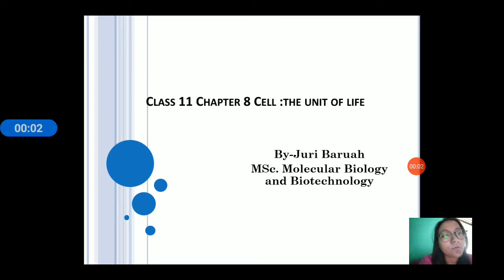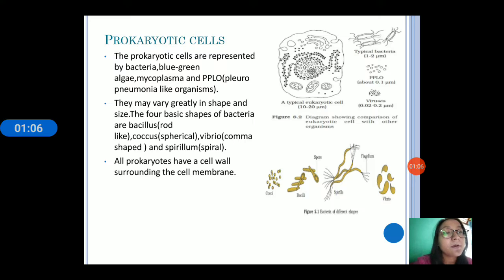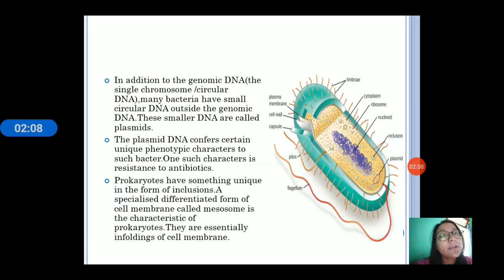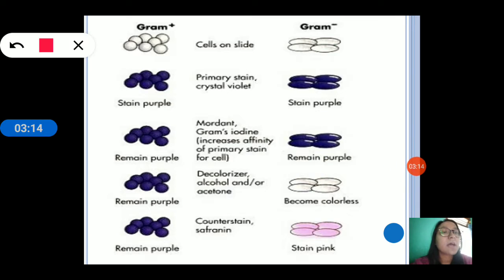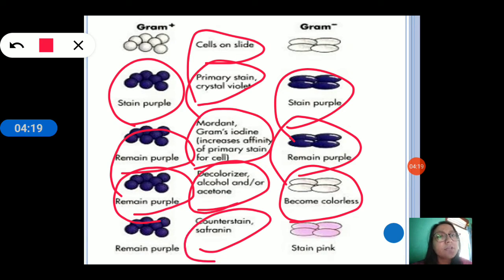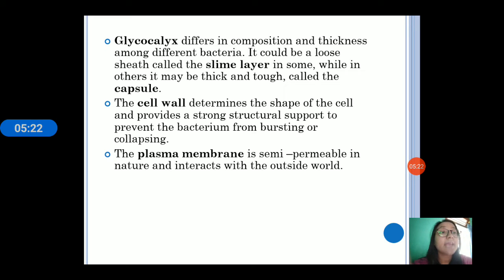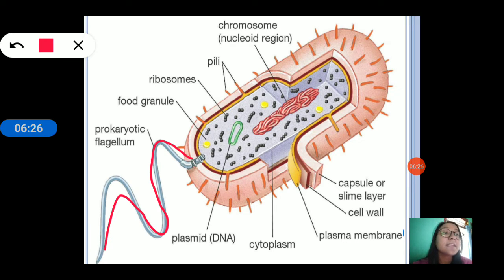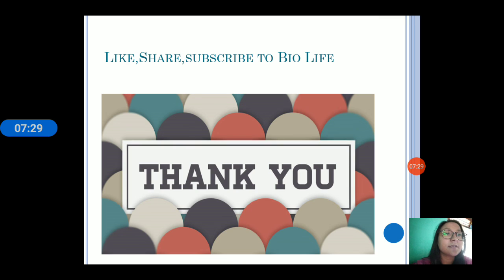Cell:the unit of life |L 3|Class 11 |Ncert|NEET BIOLOGY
Educational
Hi i am Juri Baruah.I have completed MSc. Molecular Biology and Biotechnology.
This video is about prokaryotic cells.This video includes-
Different bacterial shapes.
Genetic material in prokaryotes
Cell envelope and its modifications in prokaryotes.
Different groups of bacterial cell on the basis gram staining.